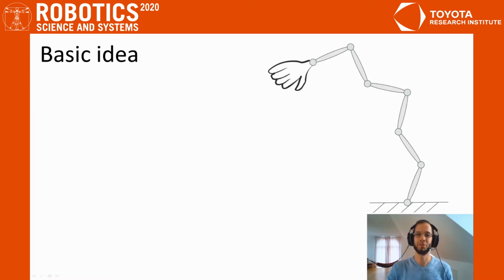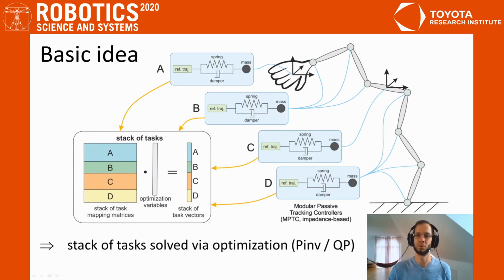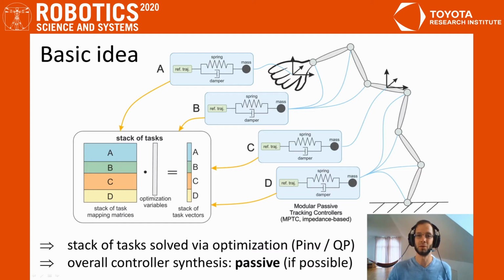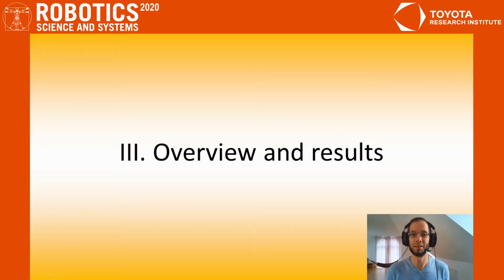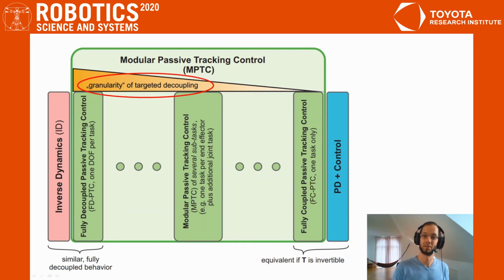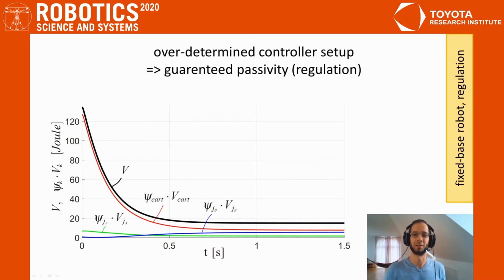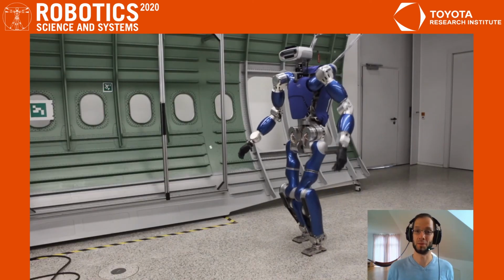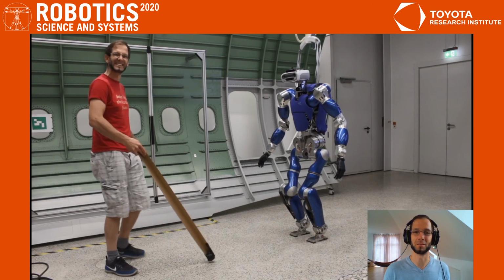RSS 2020, Spotlight Talk 77: MPTC – Modular Passive Tracking Controller for stack of tasks based ...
**MPTC – Modular Passive Tracking Controller for stack of tasks based control frameworks**
Johannes Englsberger (German Aerospace Center (DLR))*; Alexander Dietrich (DLR); George Mesesan (German Aerospace Center (DLR)); Gianluca Garofalo (German Aerospace Center (DLR)); Christian Ott (DLR); Alin Albu-Schaeffer (Robotics and Mechatronics Center (RMC), German Aerospace Center (DLR))

**Abstract**
This work introduces the so-called Modular Passive Tracking Controller (MPTC), a generic passivity-based controller, which aims at independently fulfilling several subtask objectives. These are combined in a stack of tasks (SoT) that serves as a basis for the synthesis of an overall system controller. The corresponding analysis and controller design are based on Lyapunov theory. An important contribution of this work is the design of a specific optimization weighting matrix that ensures passivity of an overdetermined and thus conflicting task setup. The proposed framework is validated through simulations and experiments for both fixed-base and free-floating robots.